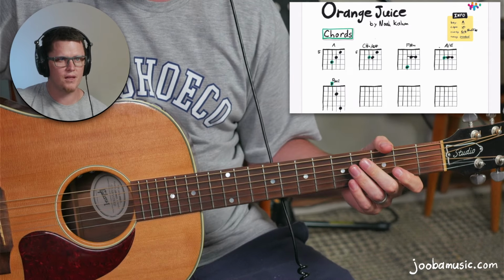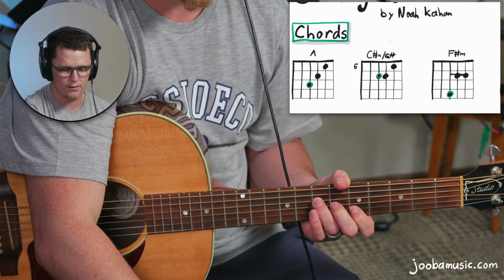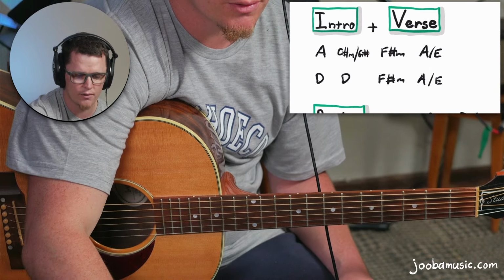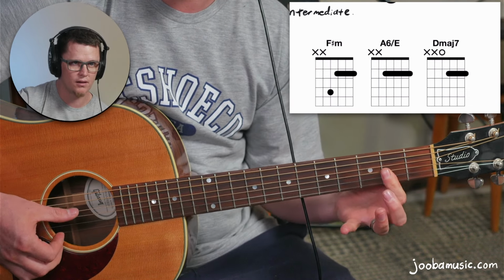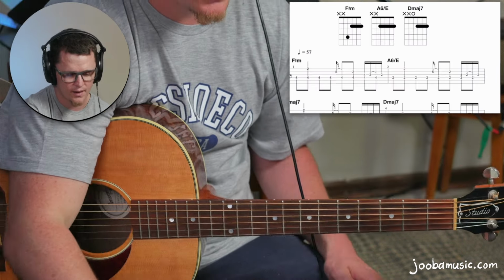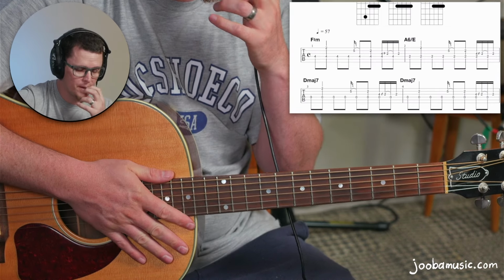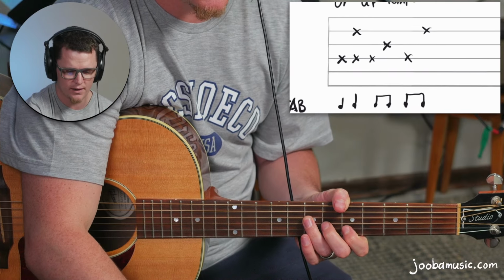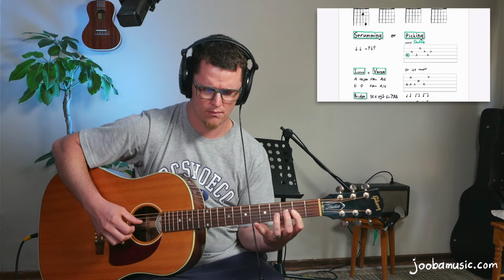Orange Juice Guitar Tutorial // Noah Kahan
👋 Whatsupp Jooba People 🥳

Request new lessons, PDFs and join the Jooba Challenge to win a guitar at the end of 2025🥳.

🎸 FREE Resources
✅ FREE PDFS
✅ Jooba Weekly Challenge

🏆 Jooba People Premium 🏆

Join the Jooba people Premium to unlock:

👨‍🏫 All my structured courses including
✅ Music Theory for Guitarists
✅ Strumming 101
✅ Fingerpicking 101
✅ Soloing Course
✅ The Jooba Weekly Challenge

🎸 Premium Resources
✅ Entire 300+ PDF library
✅ Picking Patterns
✅ Strumming Patterns
✅ Chord Collections
✅ Lessons/Workshops on niche topics

🏡 Community Benefits
✅ Get feedback on your playing from me and other Jooba people

👋 Jaco Uys

*valid for monthly and annual plans